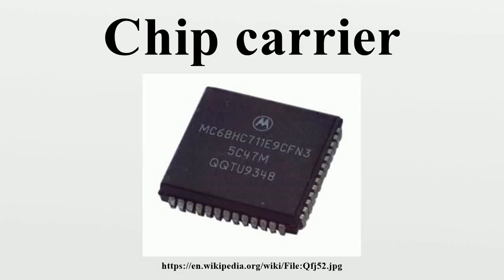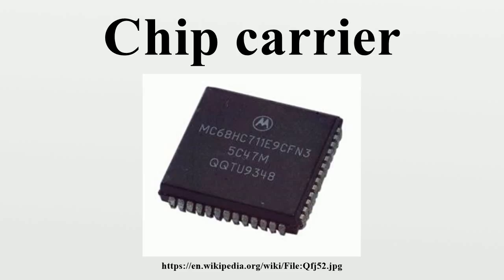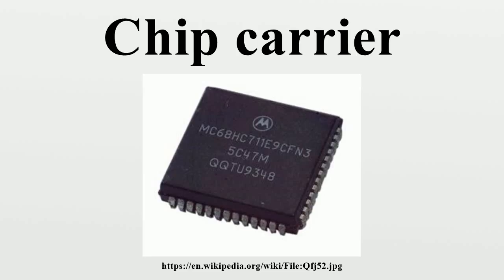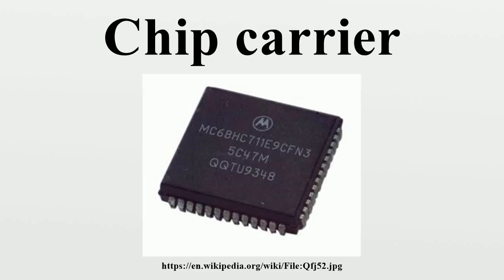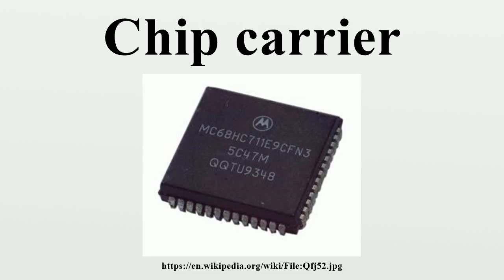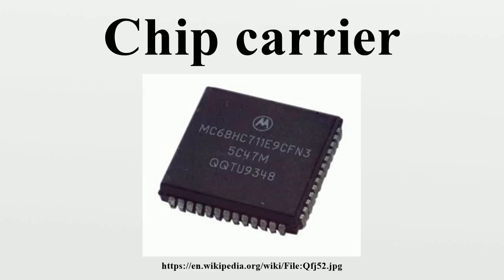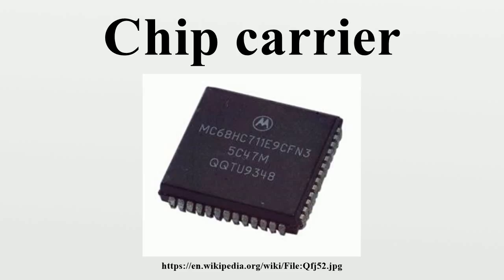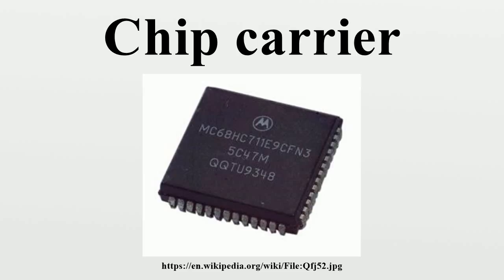Chip carrier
In electronics, a chip carrier is one of several kinds of surface mount technology packages for integrated circuits.Connections are made on all four edges of a square package; Compared to the internal cavity for mounting the integrated circuit, the package overall size is large.

Image-Copyright-Info
Image is in public domain
Author-Info:   DLKS
Image-Copyright-Info